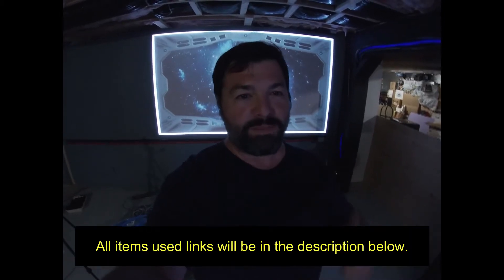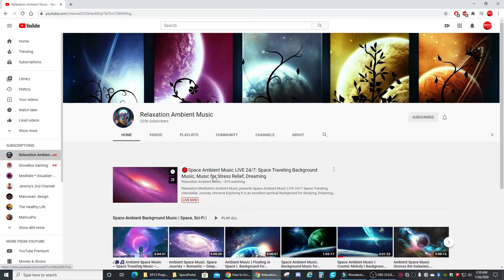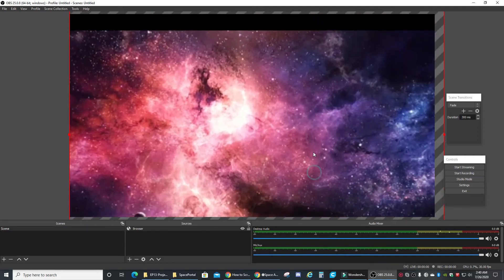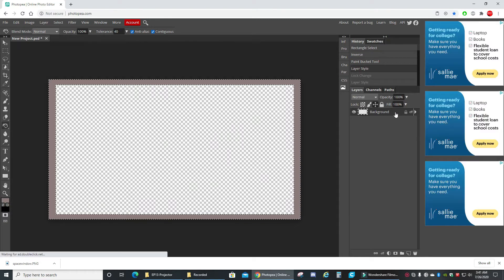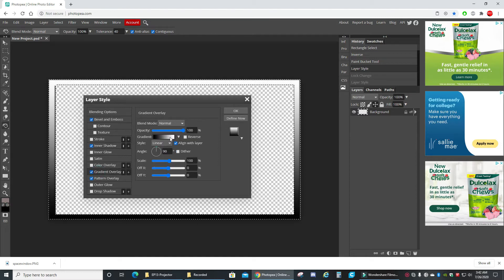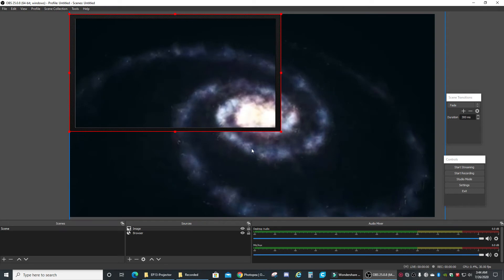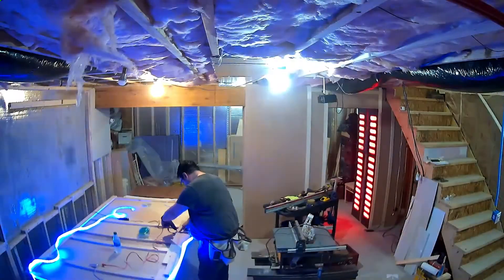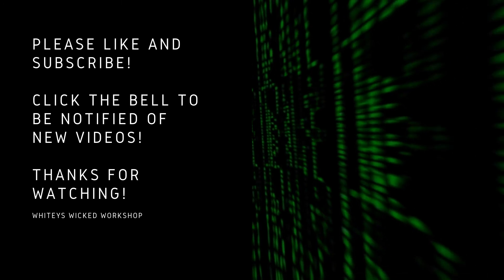Project a Star Wars Space Window for Mancave - How to build a Star Wars Room EP13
In this video I show you how to use OBS and Photopea software to create a Star Wars Space Window / Portal on a large projector for your Man cave. I also build a frame to install a Projector sheet to the wall in my theater with a French cleat system. And then finally add the LEDs. If you learned anything from this video or have any questions feel free to add comments.

Like what you see and want to see behind the scenes footage among other things?

00:00 Intro
00:40 OBS Download and Installation
01:17 Youtube Stream to use for Background
01:47 Adding Stream to OBS
02:57 Using Photopea
06:16 Adding Picture to Overlay in OBS Software
07:22 Preparing the Projector Screen mount
08:01 Installing LEDs
08:52 installing Screen material
09:13 Mounting to Wall
09:14 Outro
09:28 Funnies

🔧Items Used:
- Projector Screen 120 inch
- OHDERII Mini Projector
- MvToe Projector Bracket